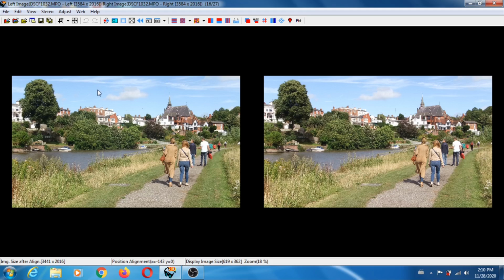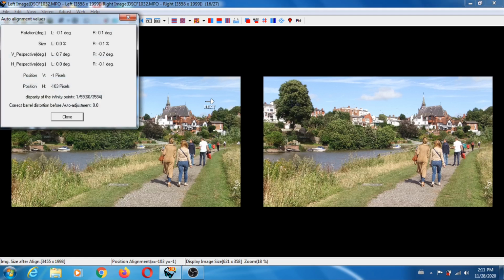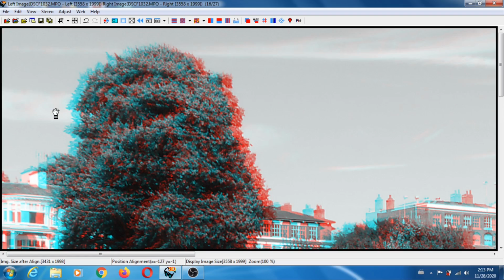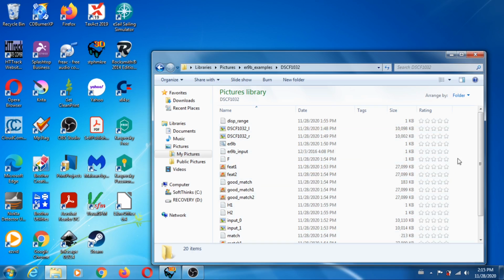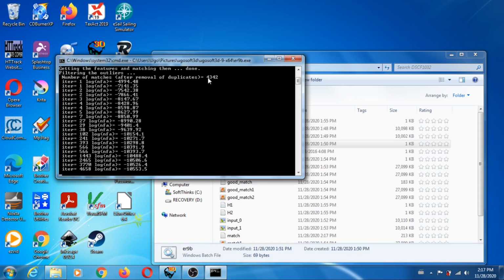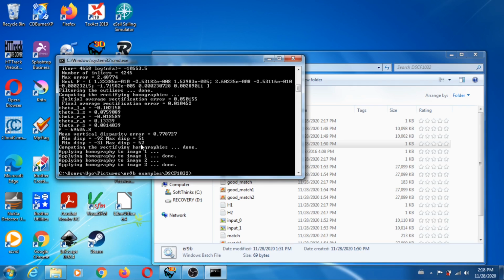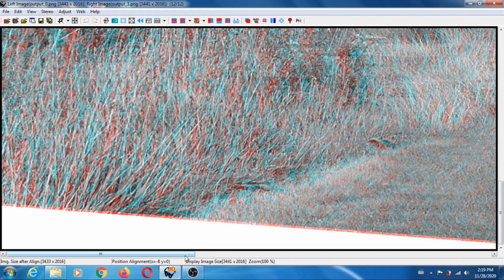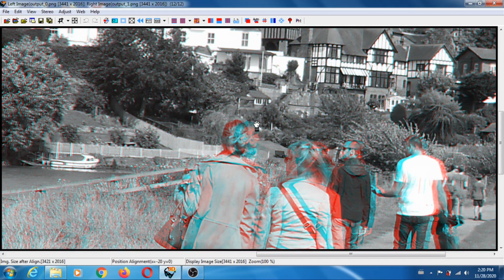Auto alignment of stereo pairs using SPM vs ER9b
I compare the auto-alignment in StereoPhoto Maker with ER9b, the epipolar rectifier. I recommend using ER9b if the goal is to create depth maps as it aligns better than SPM's own alignment software. ER9b is free software for windows 64.